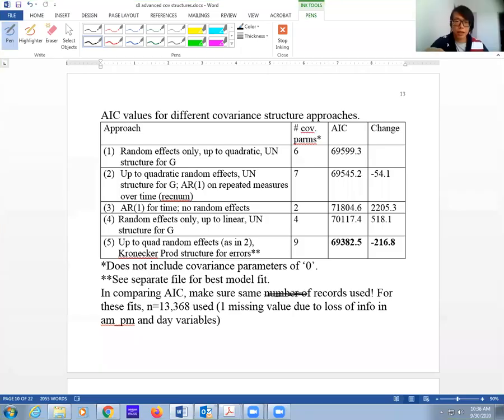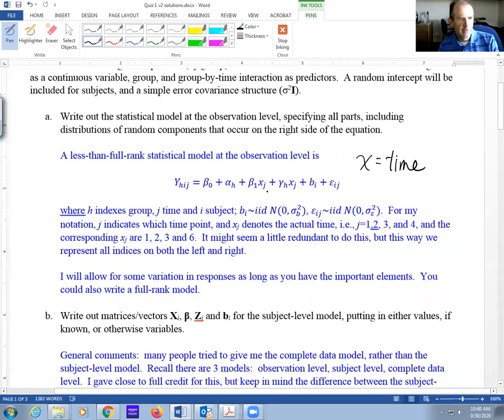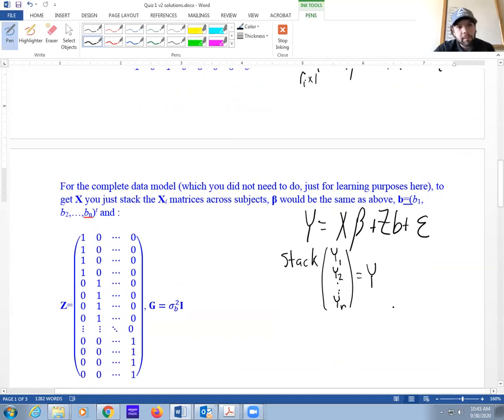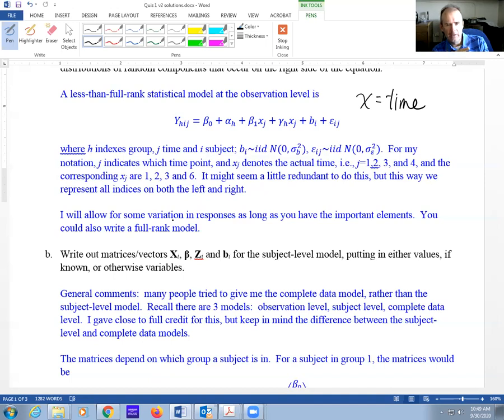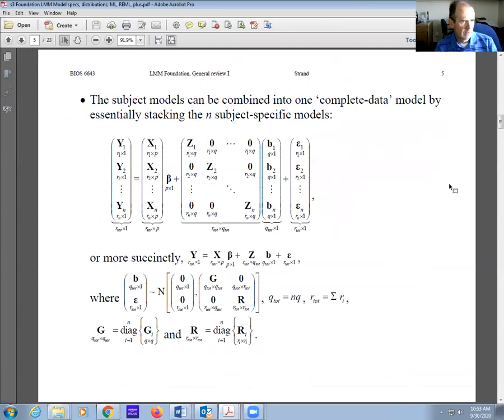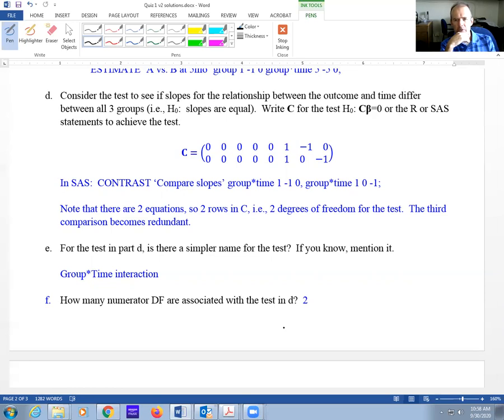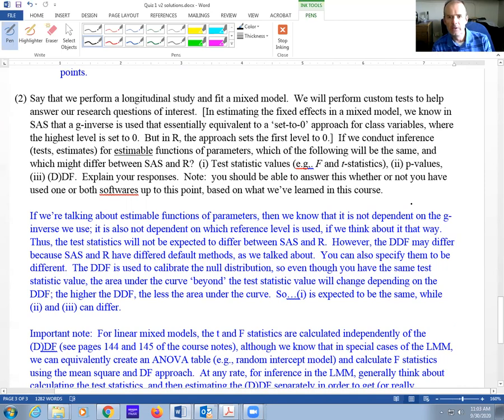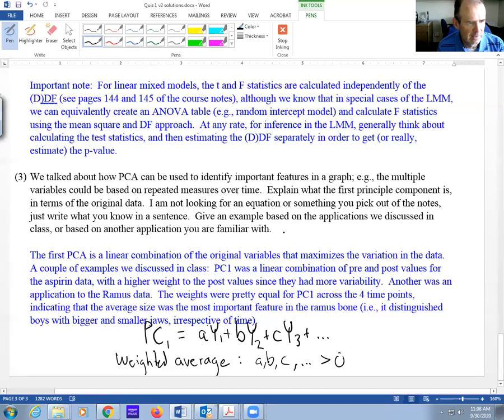Office hours Q&A, Sep. 30